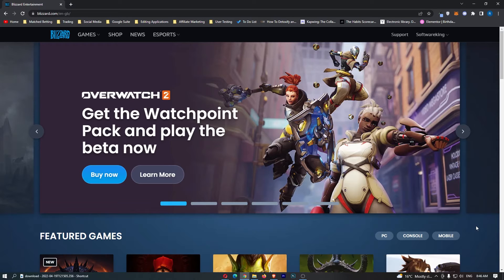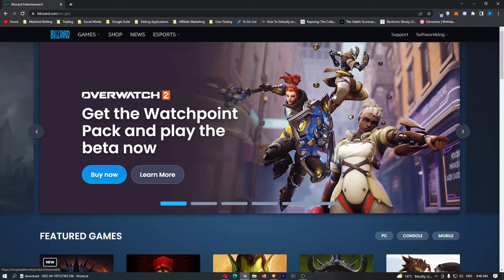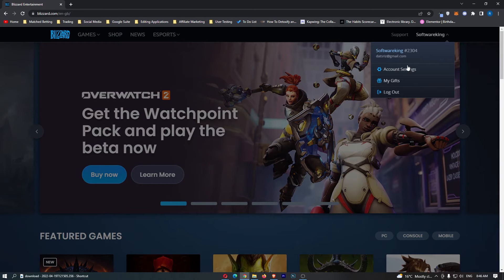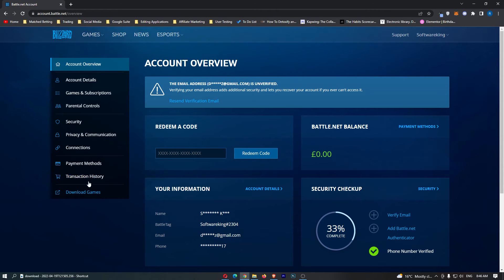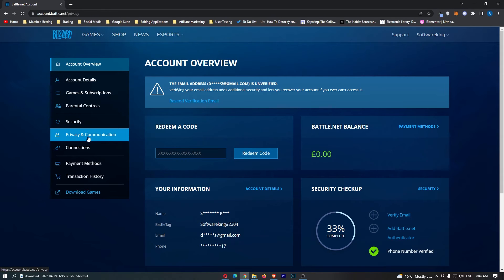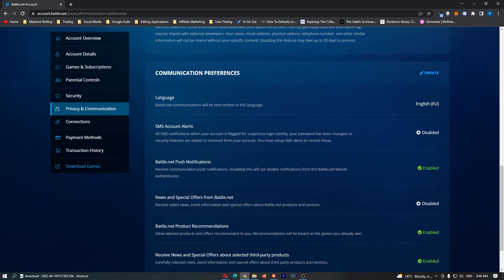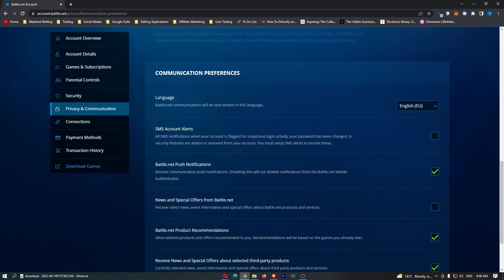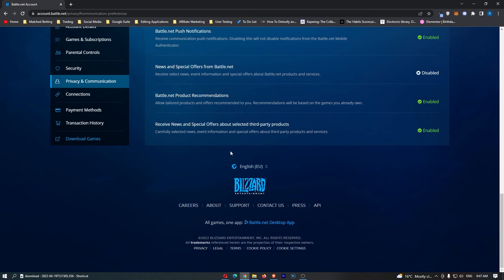How To Change Language on Blizzard Battle.net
In this tutorial I will show you How To Change Language on Blizzard Battle.net